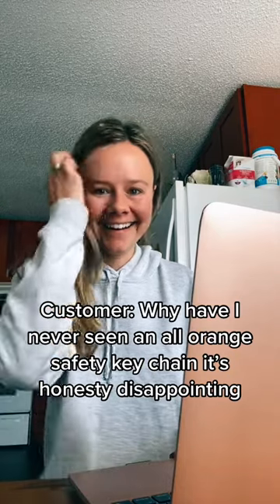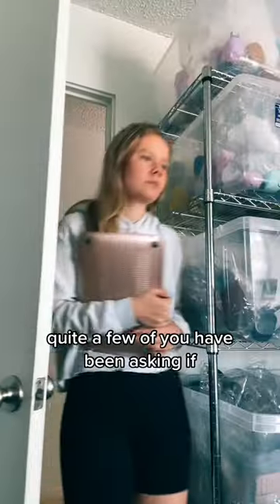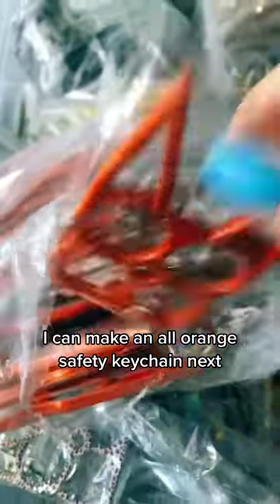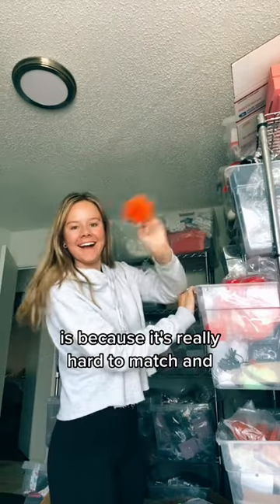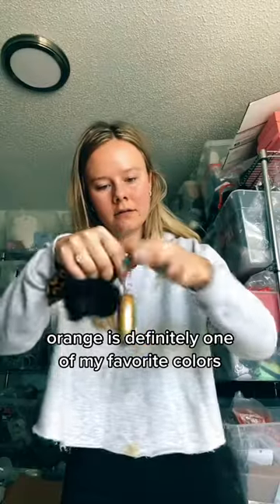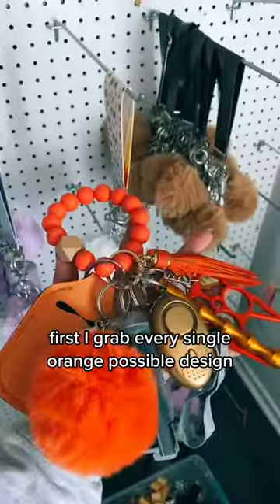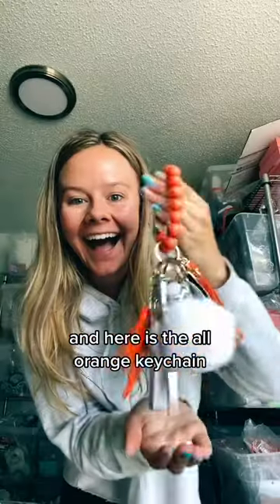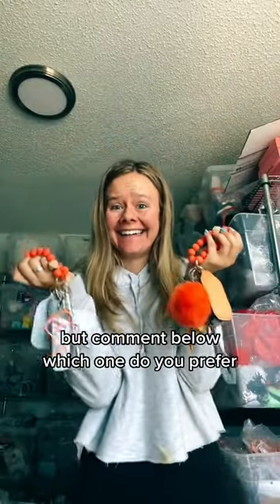A customer asked for this design?!